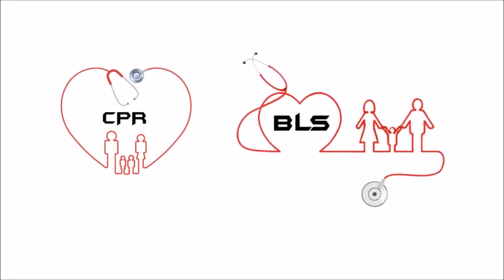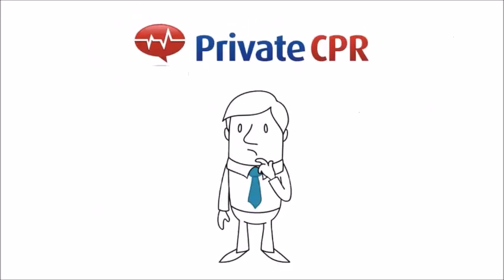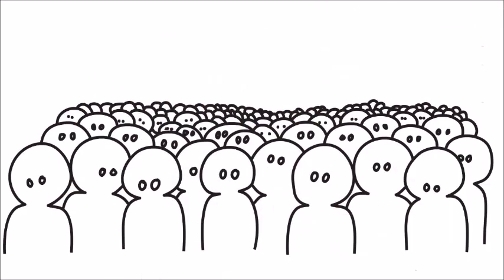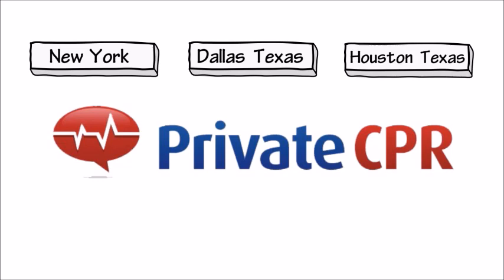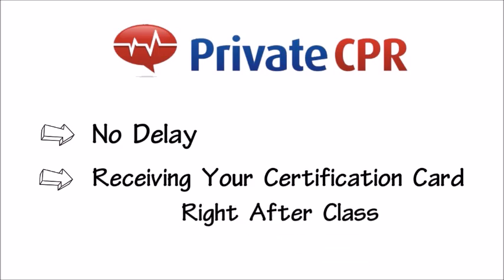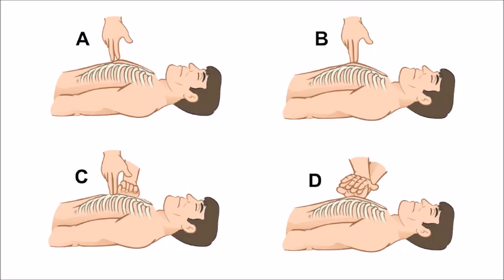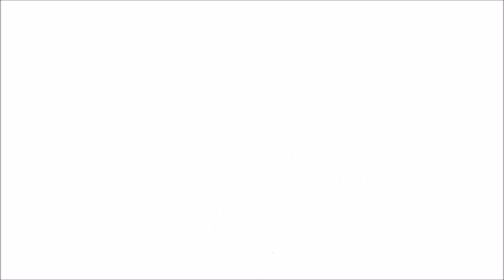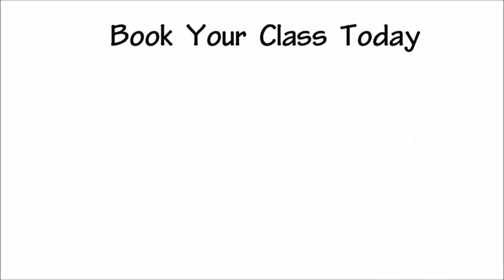CPR Classes in NYC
PrivateCPR is an American Heart Association Training company with offices all throughout New York City Give us a call as